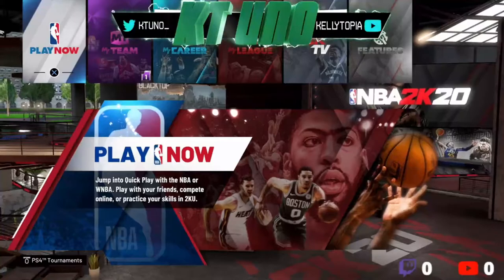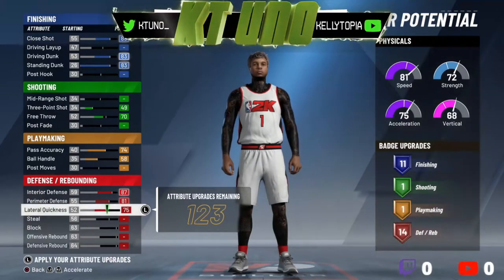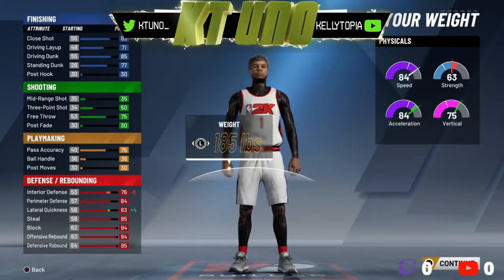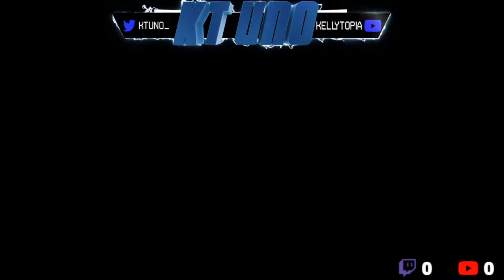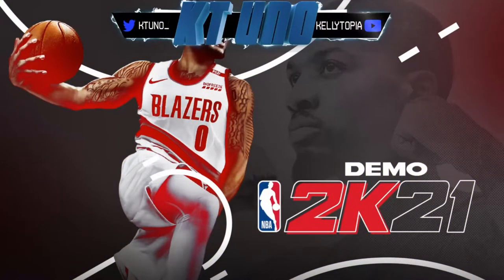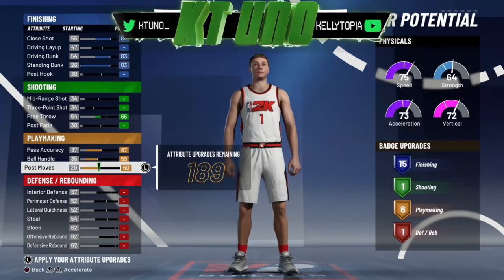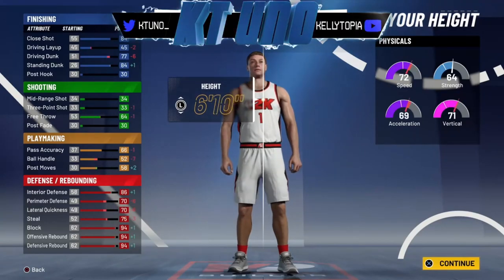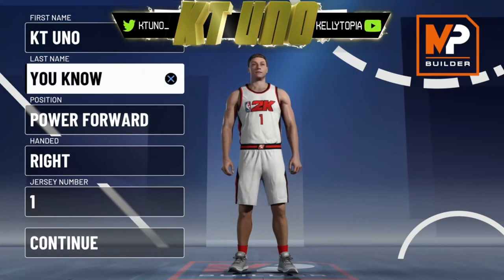*MUST WATCH* SHOULD YOU GO 6'8 OR 6'9 AS A BIG FOR NBA 2K21!!??? DETAILED COMPARISON BETWEEN BOTH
Official Gaming Channel
One of the most dominant centers in the game. (WN- Who's Next) IS THE FAMILY

my park ankle breaker badge hall of fame cheese nadexe nadexey jumpshot custom jumpshots best patch rep superstar mypark nba player expose exposed kyrie lebron curry nba 2k19 best dribble moves, nba 2k19 mt dew tournament, nadexe prettyboyfredo, nba 2k19 ultimate dribble tutorial, how to speedboost with a sharpshooter, best dribble moves in nba 2k19, best player build in nba 2k19, nba 2k19 animation glitch, nba 2k19 vc glitch, best rhythm dribble in nba 2k19, NBA 2k19 KOBE BETWEEN THE LEGS DRIBBLE SPAM, NBA 2k19 DEMIGOD GLITCH, NBA 2k19 DOUBLE REP WEEKENDNBA2k18 nba 2k18 jackpot winners nba 2k18 jackpot nba 2k18 jackpot nba 2k18 big jackpot My Career , Mypark , Stage , high rollers Best jump shot NBA 2k18 Vc glitch , Legend 5 Mascot , 99 overall , chris smoove , pro am myplayer Pewdiepie prettyboyfredo red city boi swante phantom slice yrndj Chris smoove NBA 2k17 park Vc glitch after patch 5 vc glitch shakedown2012 shakedown shakedown exposed
Vc glitch after patch 5 vc glitch PRETTYBOYFREDO PRETTYBOY FREDO , nba2k18 unlimited vc glitch, best jumpshot, best dribble moves, best dunks,